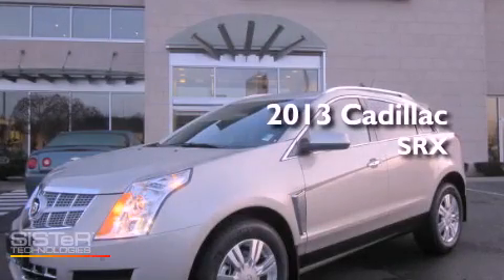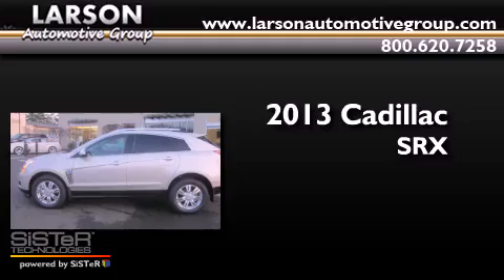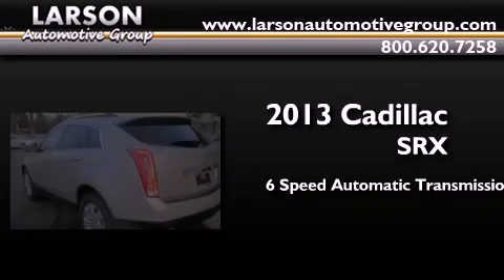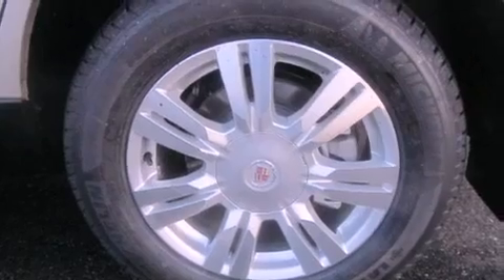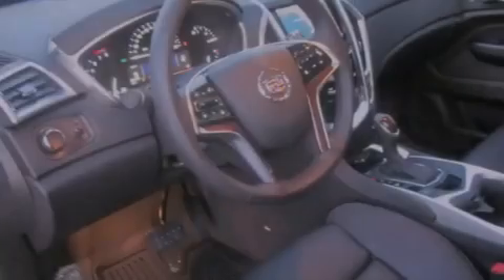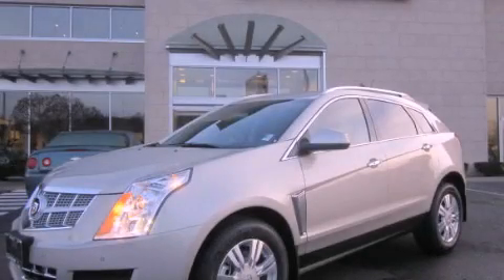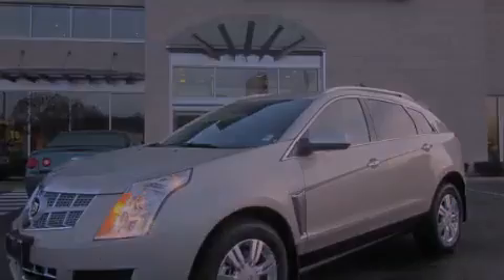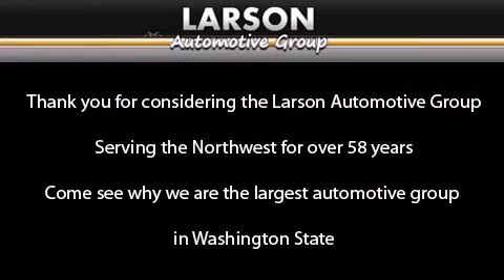2013 Cadillac SRX Puyallup WA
Year : 2013
 Make : Cadillac
 Model : SRX
 Engine : 3.6L V6
 Trans . : 6 Spd Automatic
 Exterior : Silver Coast Metallic
 Miles : 25
 Interior : Shl/Cocoa Lth Sts
 Stock : C1824

 2013 Cadillac SRX Puyallup WA